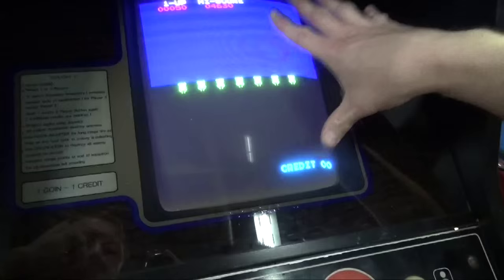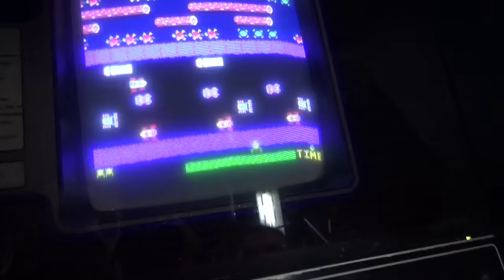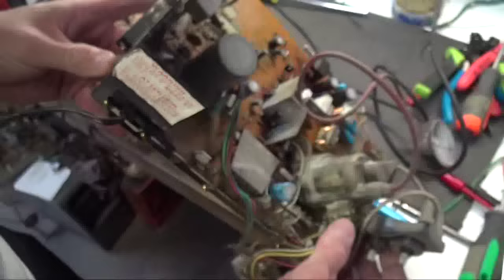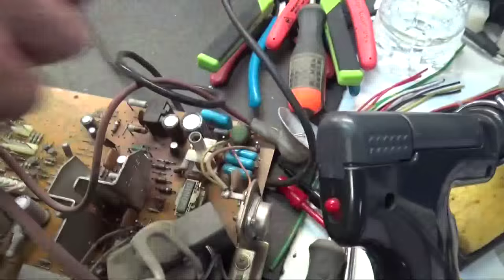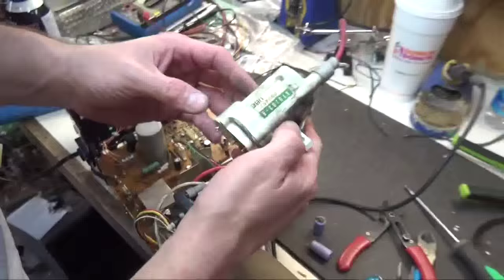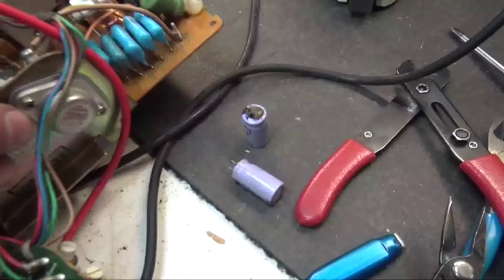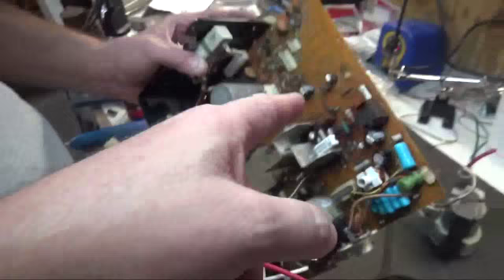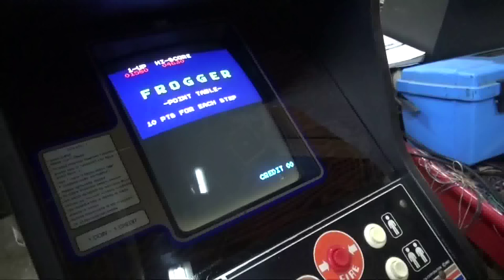#1004 ELECTROHOLME GO7 Arcade Video Game Monitor Chassis REBUILD! Todd's Tips - TNT Amusements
Head Tech Frank Lindenmuth gives you a FRANK'S SERVICE BULLETIN on repairing your 13" size GO7 Monitor chassis and showing you the differences between the 19" and 13". plenty of good information here, and places to buy parts! ANother in our TODD'S TIPS series!